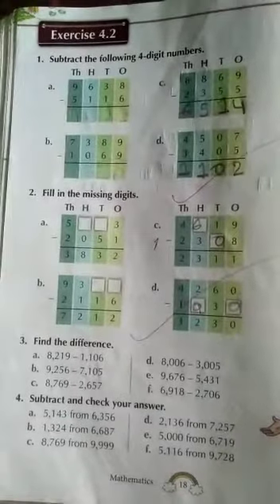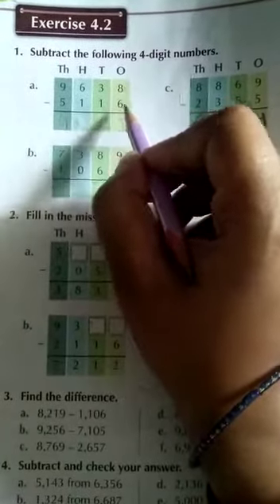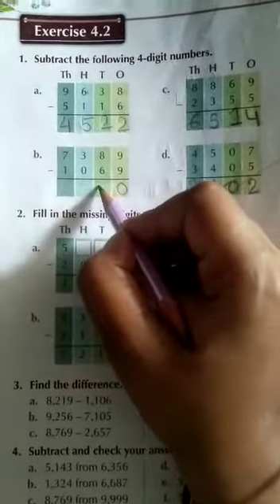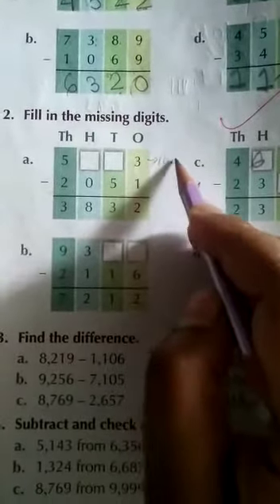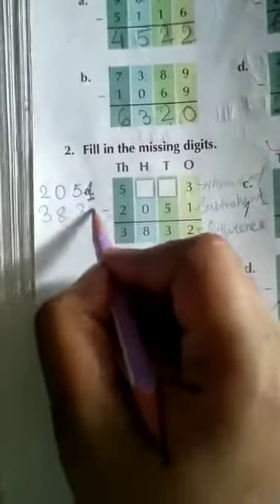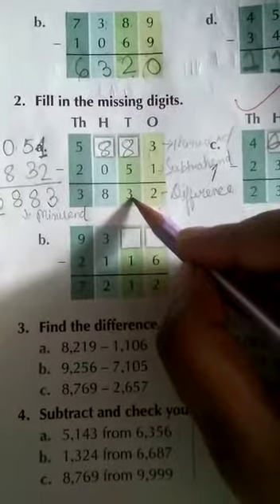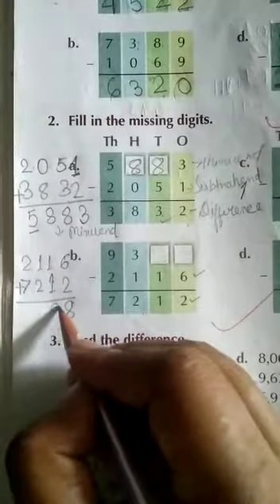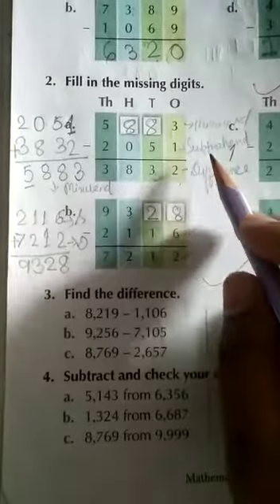Class III Mathematics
Exercise 4.2 Q1 and Q2